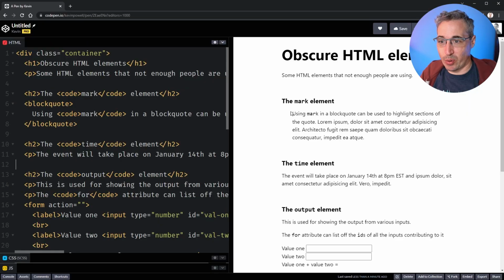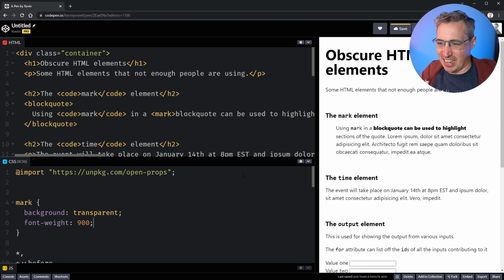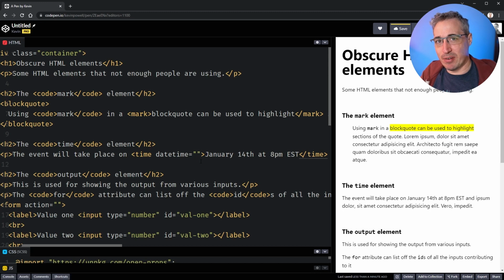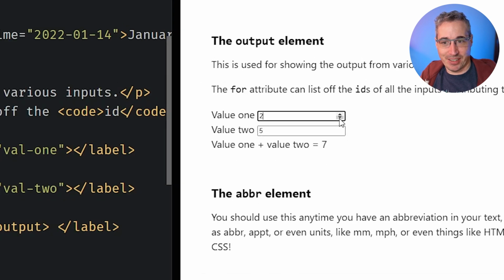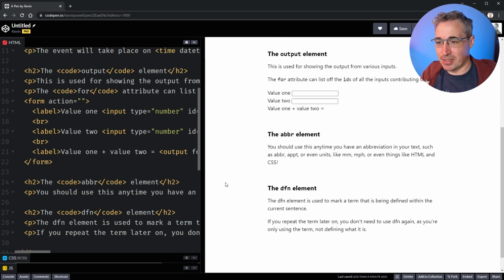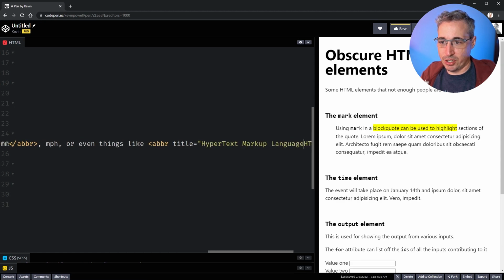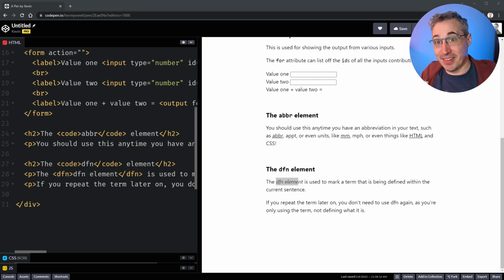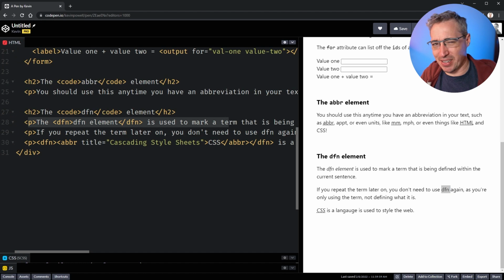Obscure HTML elements that almost no one uses (but should!)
A look at some lesser known HTML elements.

⌚ Timestamps
00:00 - Introduction
00:34 - mark
02:50 - time
05:08 - output
07:05 - abbr
09:20 - dfn